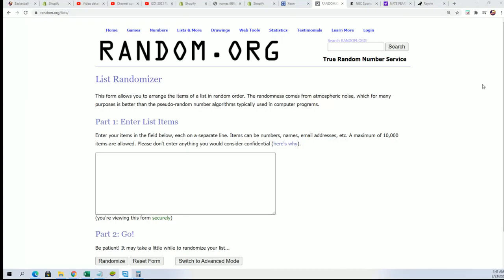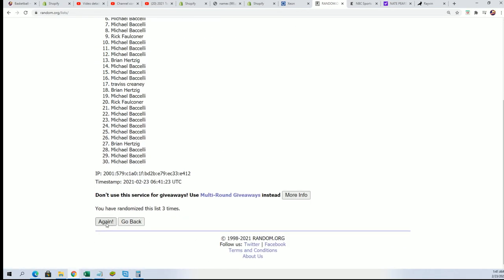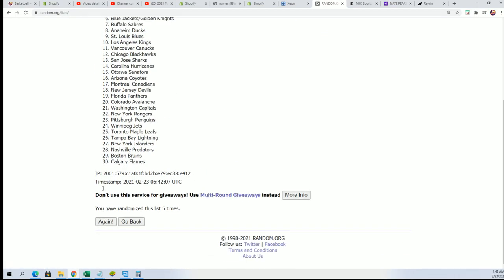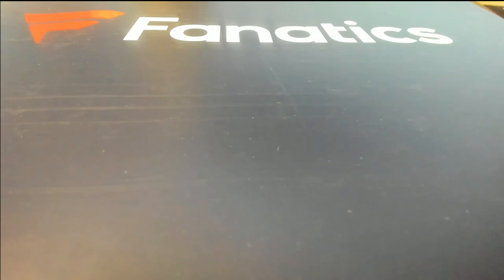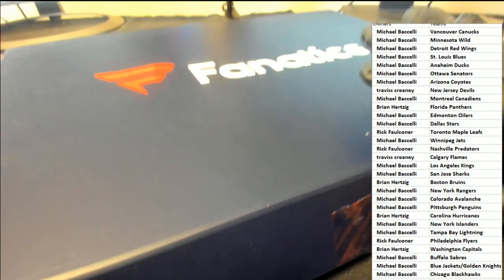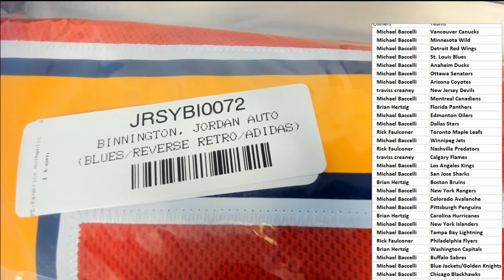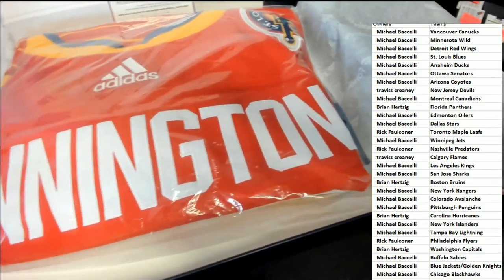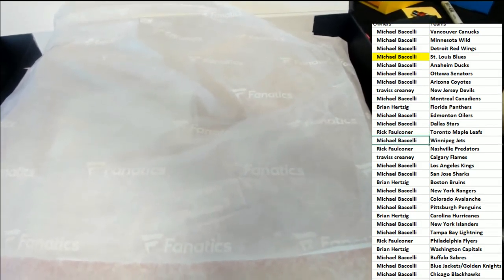2021 BOOTY BOX FANATICS AUTHENTIC AUTOGRAPHED HOCKEY JERSEY ID BOXHOCKJ113